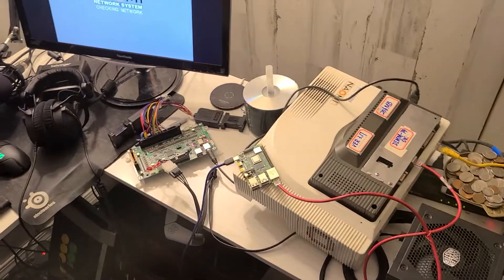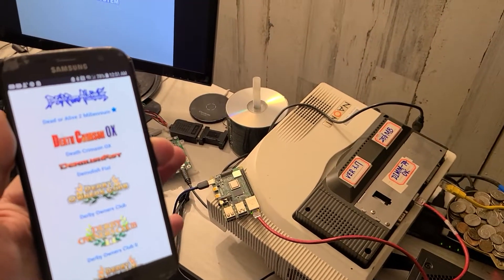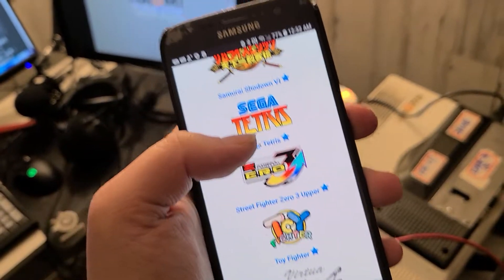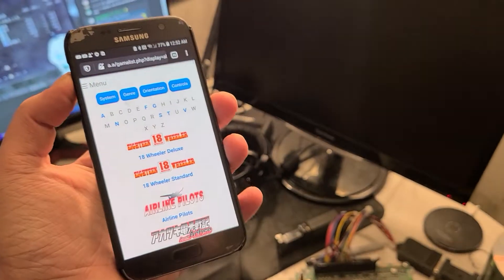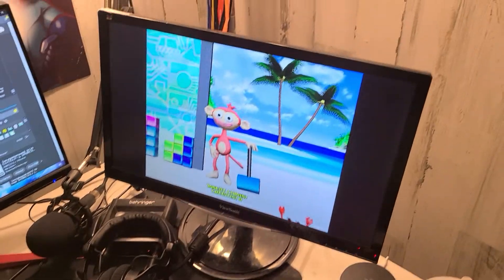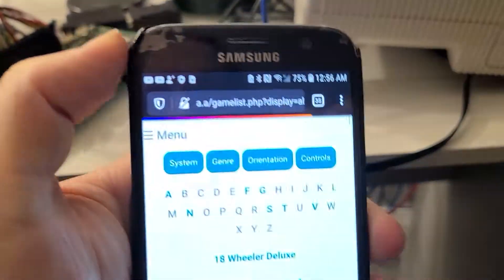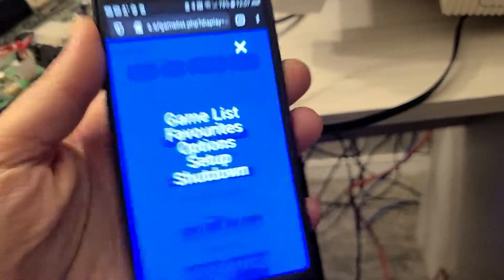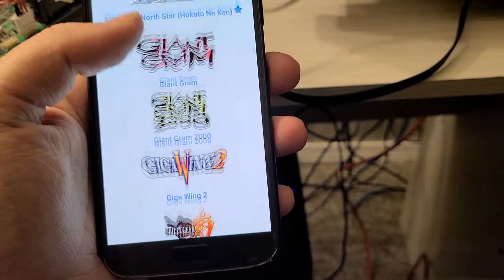Update on my NAOMI setup- Portable NetBooting using WiPi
The secret- if you're using an RPi 4 and wondering why it doesn't work, use this version of the image